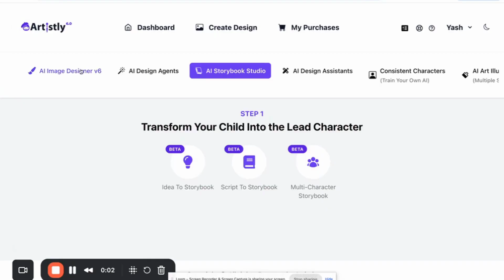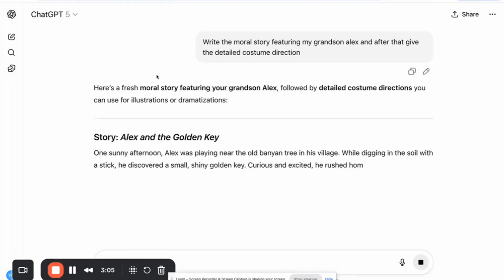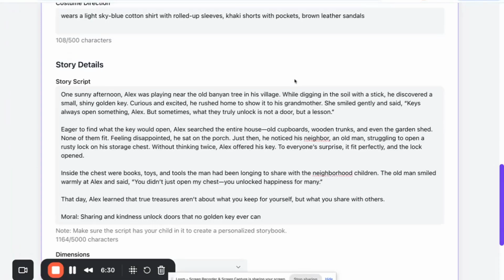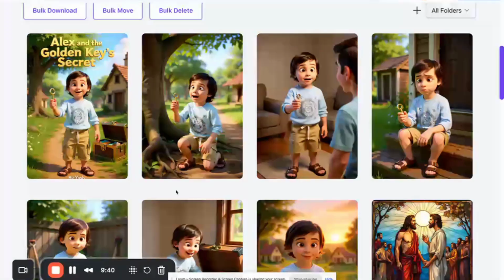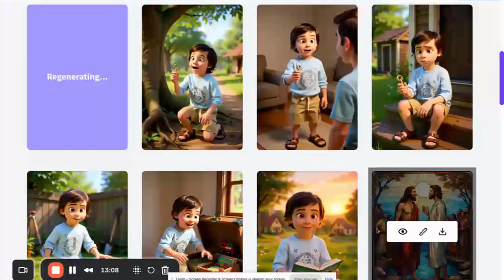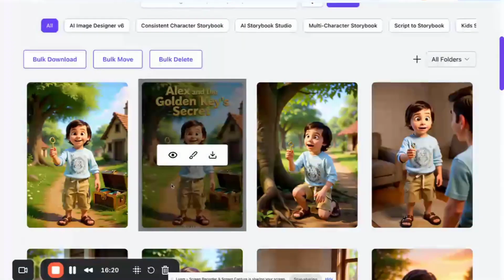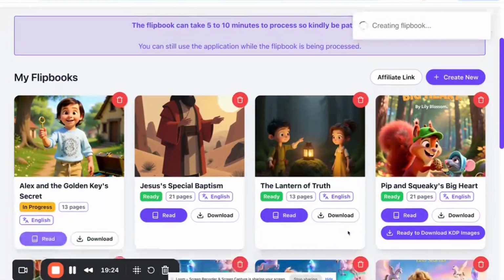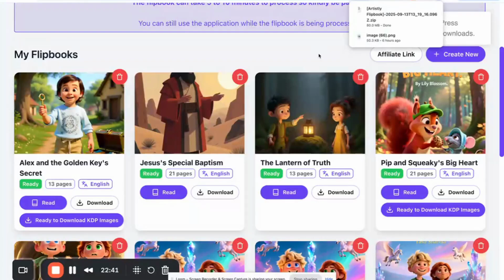Artistly 6 0 tutorial Turn Your Child Into the Hero of Their Own Storybook artistly6 0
artistly ai
artistly.ai review
artistly ai review
5
artistly.ai 5
artistly
artistly ai tutorial 5
artistly review
artistly 5.0
videoexpress ai
artisly
artistly review
artistly 5.0
videoexpress
artisly